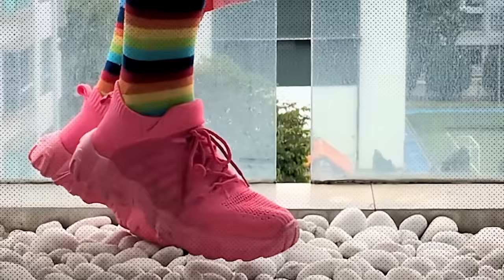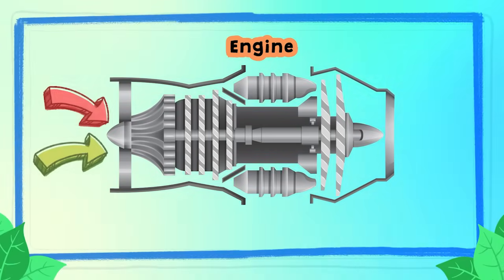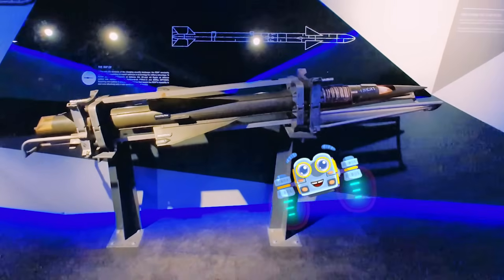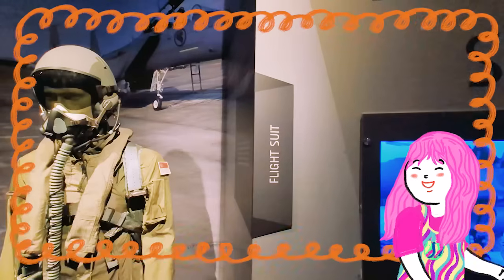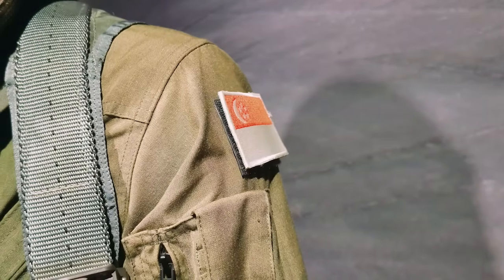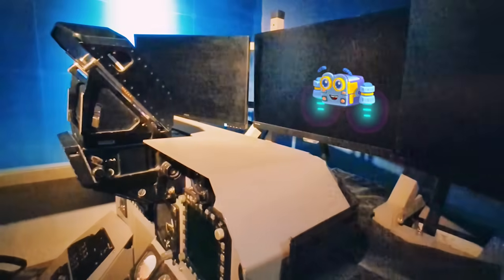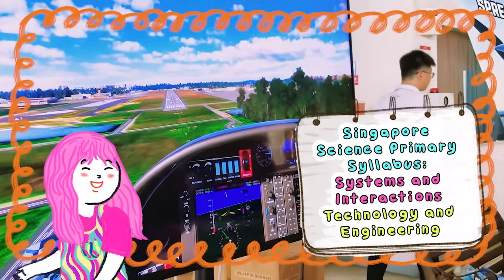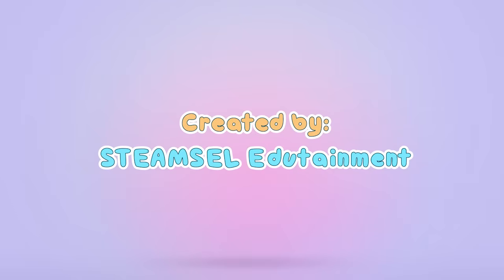Air Force Day, Air Force Museum Singapore ✈️ STEM for Kids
Hi parents & educators 👋🏼 We strive to bring you quality STEM bilingual videos that are aligned to the Singapore Syllabus for Primary School 🚀

This video's learning outcomes:
1. Classify living things based on what they eat: herbivores, carnivores, omnivores
2. Provide examples of herbivores, carnivores and omnivores
3. Describe life cycle of dinosaurs
4. Relate physical features of dinosaurs to their functions